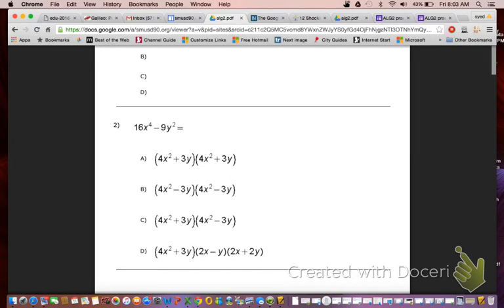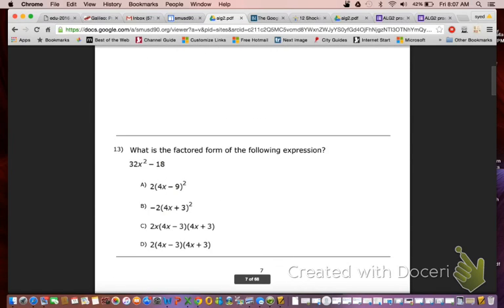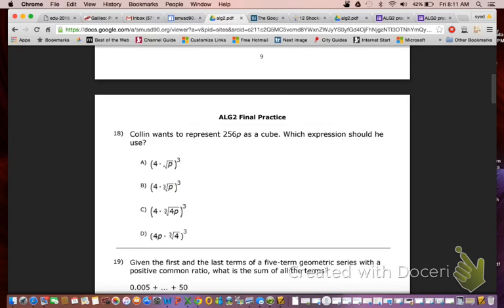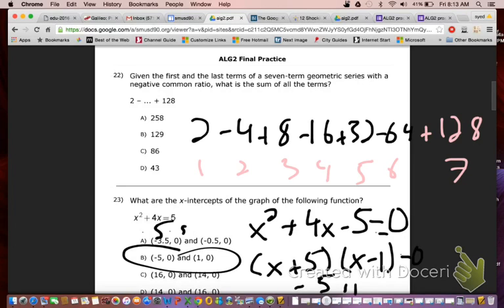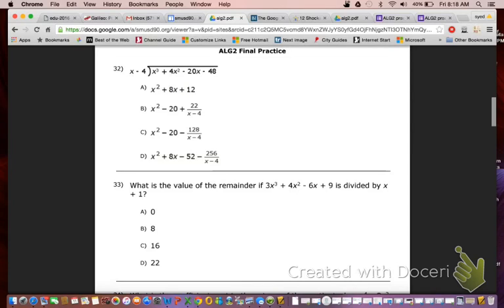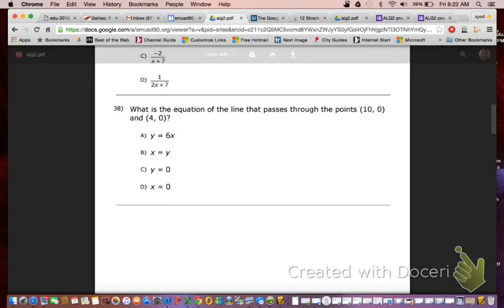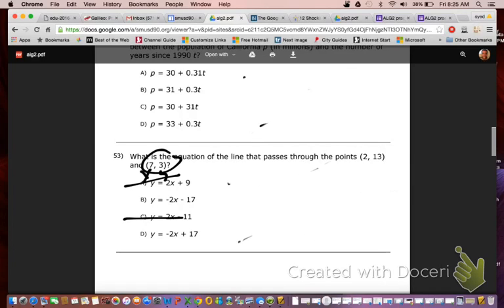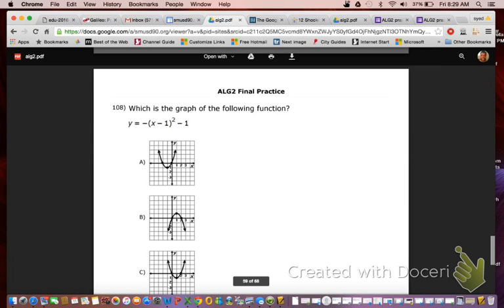alg2 final practice